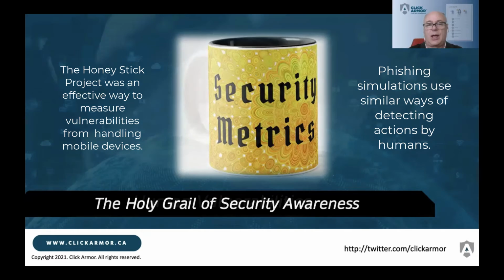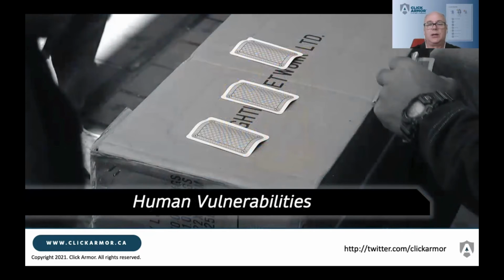3. What identifiable outcomes are expected from live phishing assessment campaigns?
A deeper look at what managers expect to obtain as tangible results from a phishing simulation.